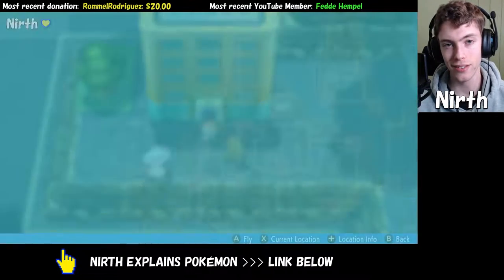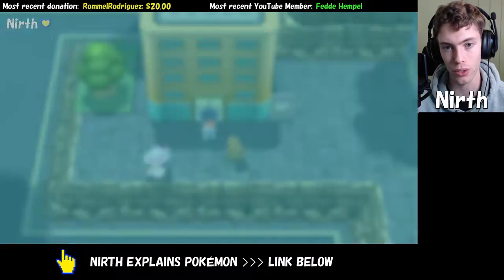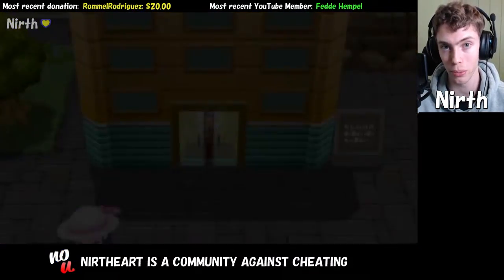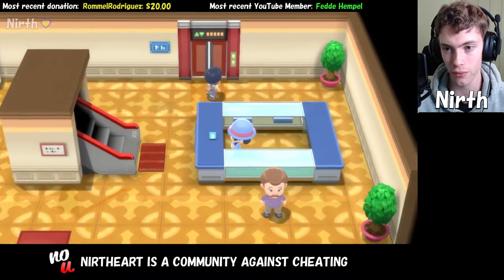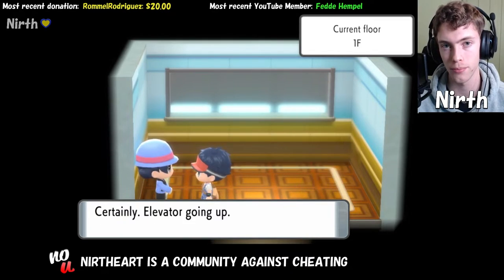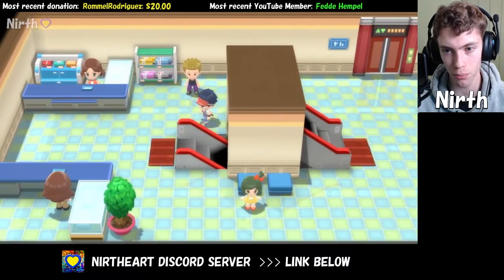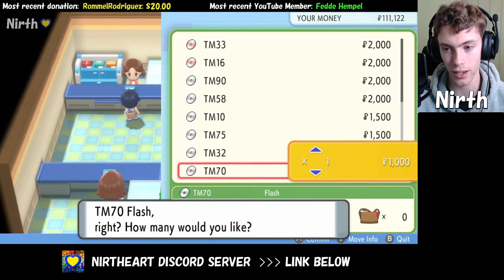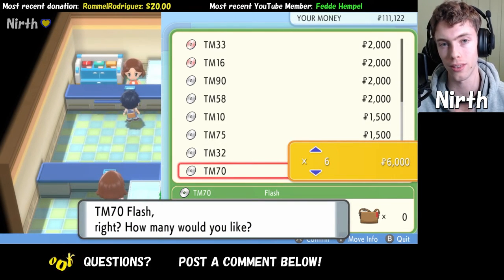HOW TO GET TM70 Flash in Pokemon Brilliant Diamond and Shining Pearl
HOW TO GET TM70 Flash in Pokemon Brilliant Diamond and Pokemon Shining Pearl. In this video I show you the location where you can buy an endless supply of TM70 Flash and what the price is.

TM70 Flash Information
To get this technical machine you need to fly to Veilstone City and enter the Veilstone Department Store. You then need to enter the elevator and go up to the third floor. Once you are at the third floor, you want to go out to the left of the elevator and talk to one of the sellers behind the two counters.

To learn more about TM70 Flash you may visit a site such as Serebii, Pokemon Database or Bulbapedia.